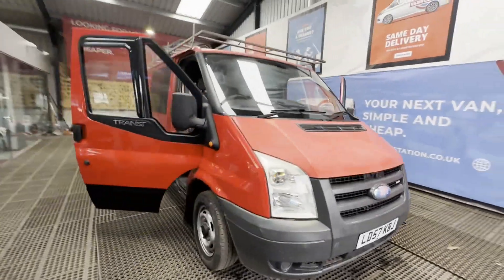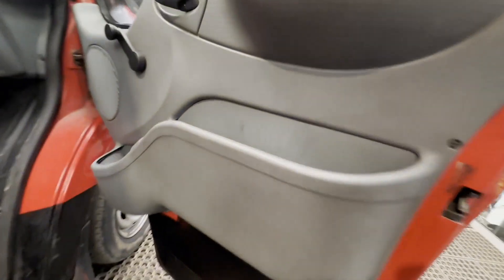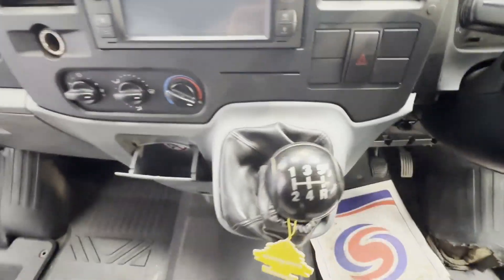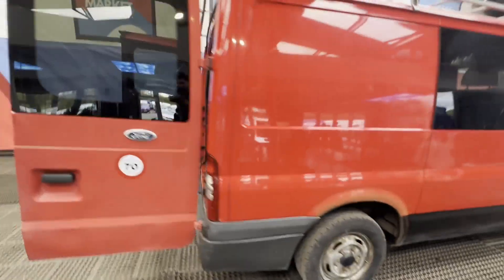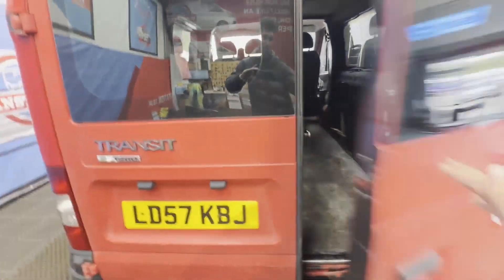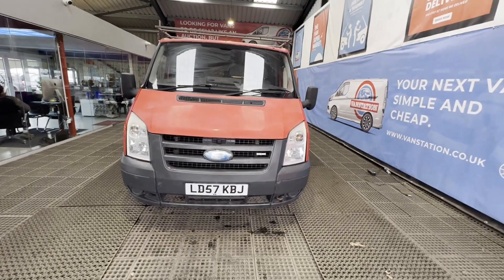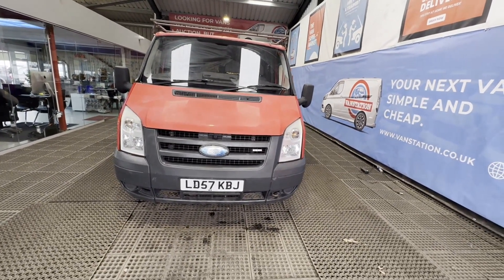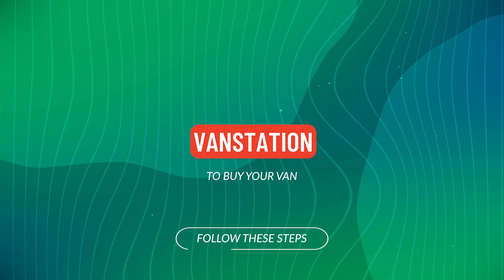LD57KBJ - 2007 Ford Transit 2.2TDCi 85PS 260 SWB Low Roof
Model: 57 PLATE FORD TRANSIT 2.2TDCI 85PS 260 SWB LOW ROOF MOTED WINDOWS VAN SIMPLE FIX 😀
Body: Red - Panel Van
Mileage: 102948
MOT: 31st October 2024
Engine: 2198cc TDCI 85 PS DURATORQ-E
Transmission: 5 Speed Manual - FWD
Mechanical Summary: 🟢 Starts perfect. Runs perfect.  Exhaust is blowing will need replacing but still can be driven as normal 😄Gearbox, drivetrain, transmission perfect. Pulls in every gear.  Lovely low miles 😀
Condition Summary: Bodywork is in decent, average condition. Interior is in decent, average condition. Rear load area is in decent, average condition.Genuine honest work van. Windows vans can make a perfect project for the summer as a camper 😃
Features:
EU Status: Euro 4
HPI: Clear